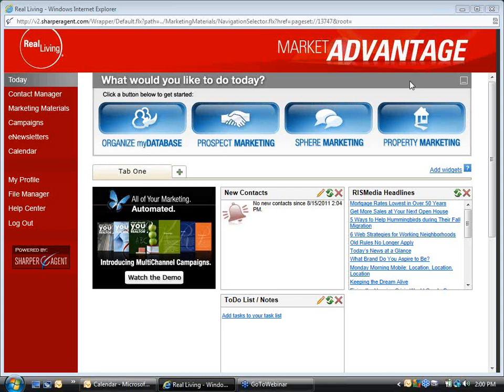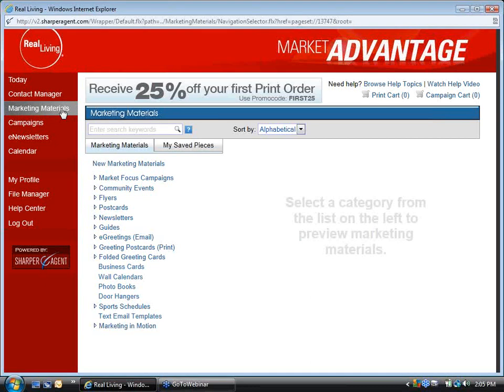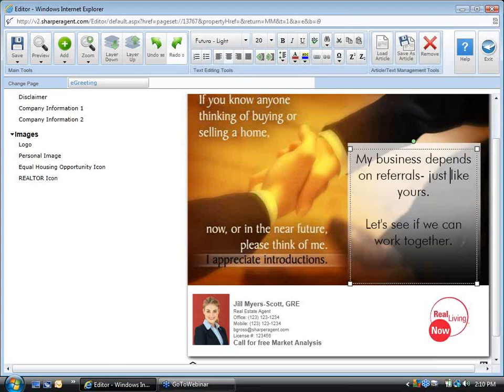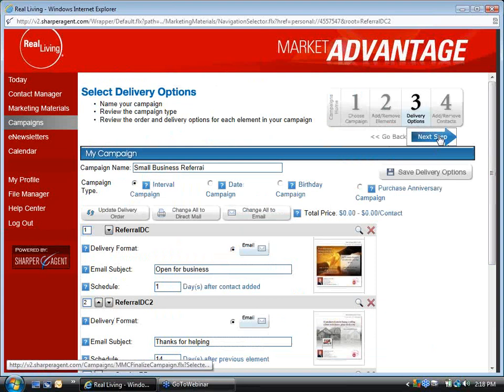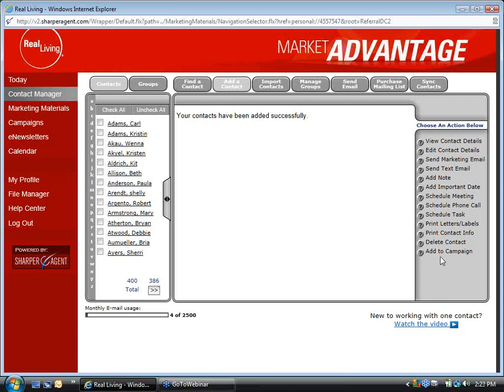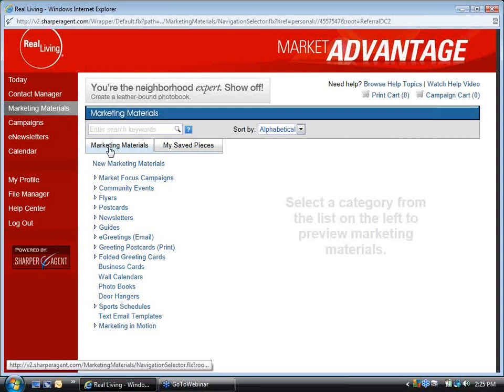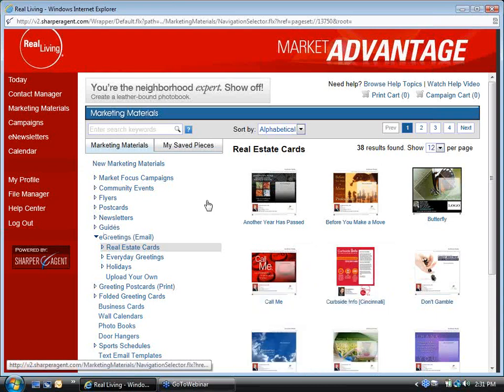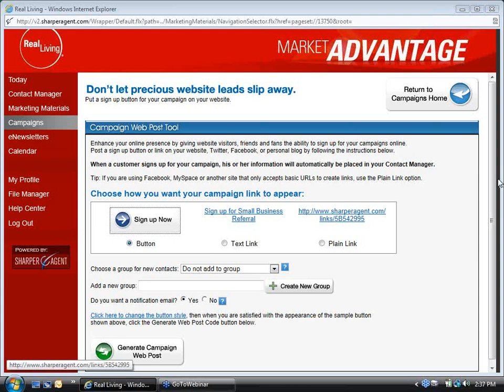LIFESTYLES Week 5 MarketAdvantage Implementing an Email Campaign Adding Lead Generation to your Website